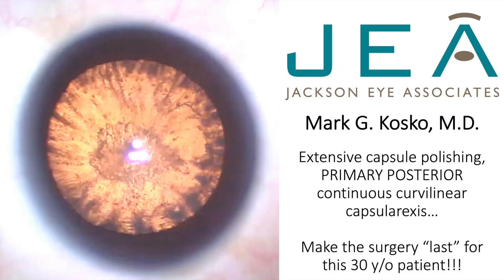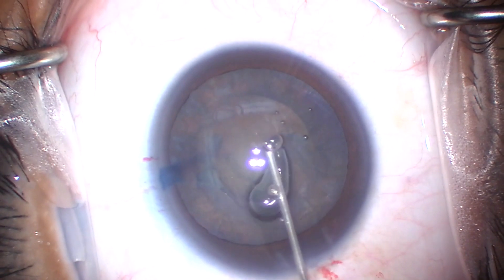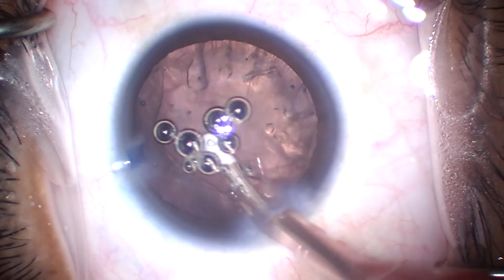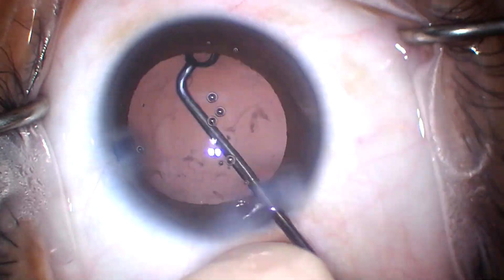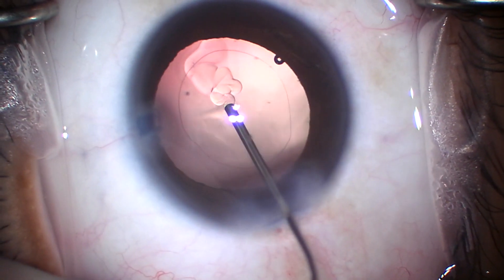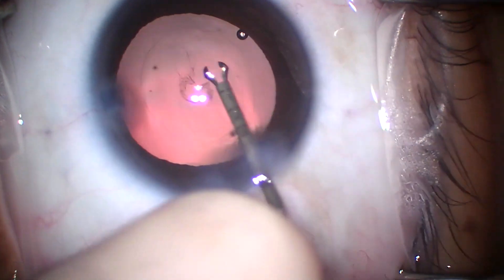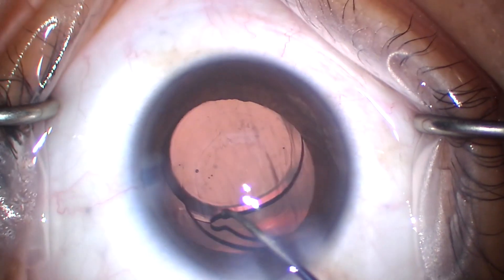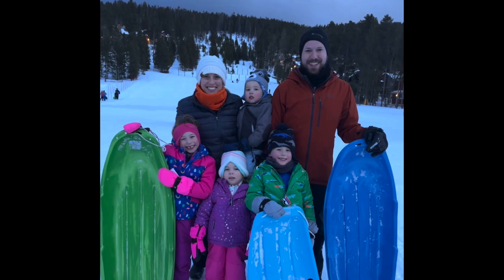Cataract surgery with primary posterior capsularexis and extensive capsule polishing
30 year old patient with cataract secondary to steroid use for myasthenia gravis. In these young patients where the eventual need for a YAG would otherwise be a certainty, I advocate for a PRIMARY POSTERIOR continuous curvilinear capsularexis. This patient is non-vitrectomized. But with care, the anterior hyaloid is never violated and vitrectomy is NOT required. Extensive polishing of lens epithelial cells (LECs) will decrease fibrosis and sommerings formation as the decades go by. Should the patient ever need or want exchange, it will be so much easier to execute, and she will remain a candidate for single piece lenses.
Note, had the patient been even younger (especially if a child) I would have also performed posterior optic capture to eliminate the risk of residual cells migrating across the optic. I could have done that here too, but wanted to decrease the apposition and scarring of the anterior and posterior capsules together... or at least make it overall easier to later reinflate the capsular bag